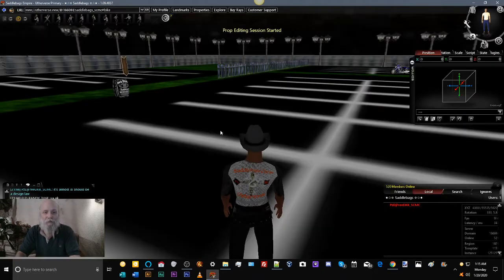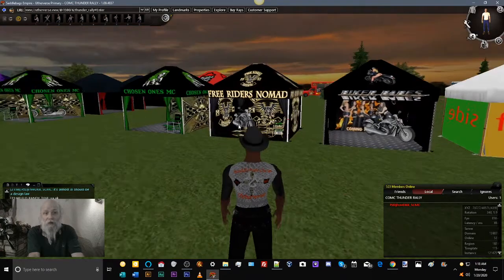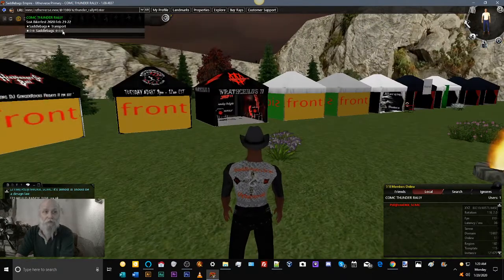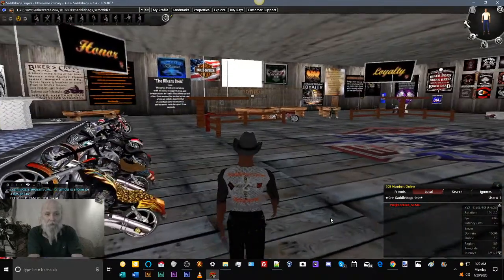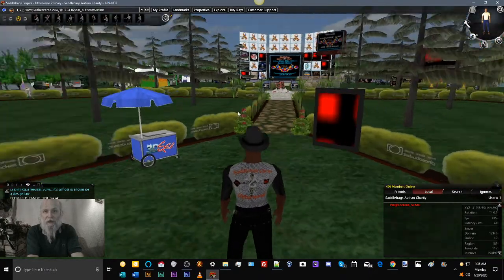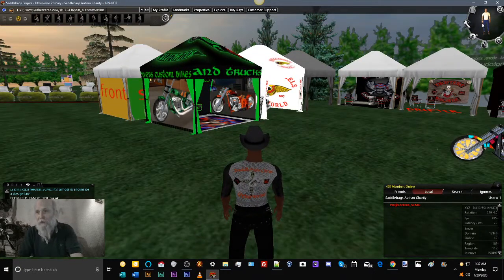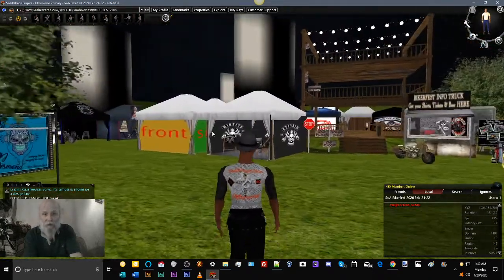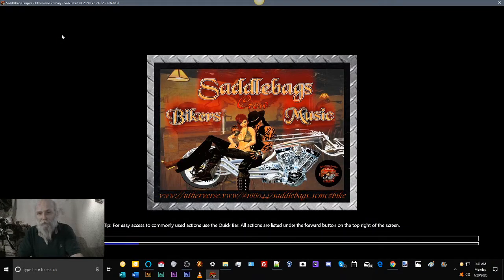basic deco 101 01 20 2020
Basic Deco 101 - when to use cache forever, per session and never - this is not an endepth video - it only covers the basic fundamentals of the image file cache in rlc / utherverse